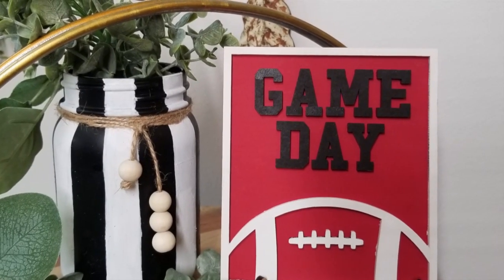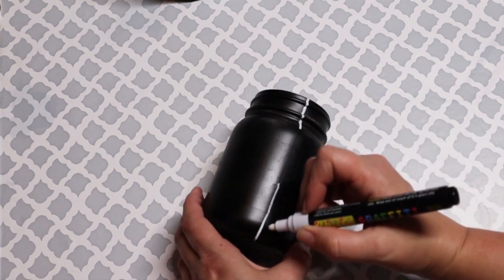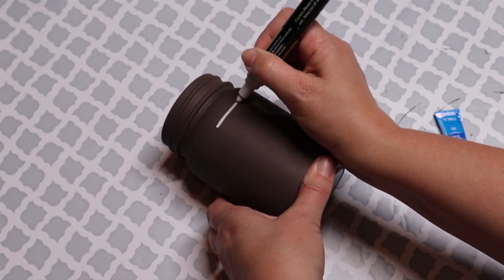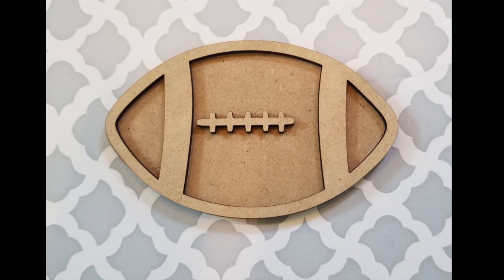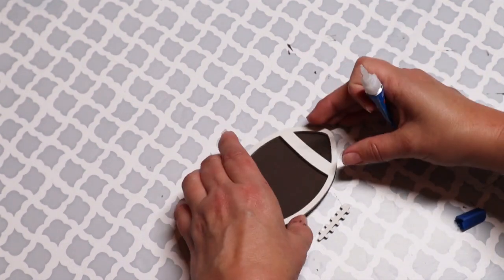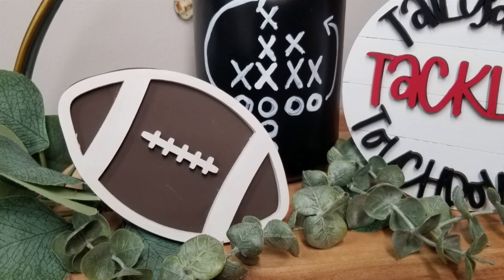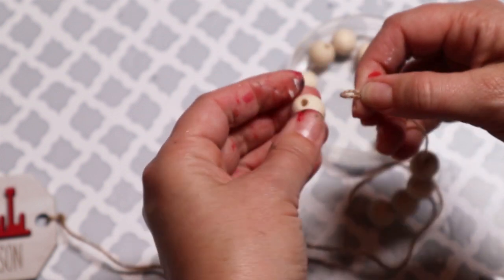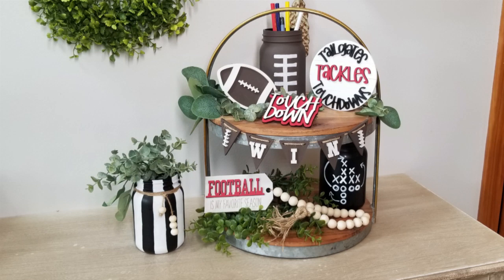Fall Football Themed DIY's | Fun Fall Nights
Welcome to the FunFallNights To Check out all of the videos in the Playlist, Enjoy all the Falldiy inspiration!

Shop my favorite items!
Paint Pens in this video
Wood Beads I always use
Half Wood Beads (Half is flat)
12” Wood Rounds
The transfer paper I use
Staple Gun
Miter Shears
Power Screwdriver
Clear Finishing Wax
Wood Burning Kit
Heat Gun
Ladybug Desk Vacuum